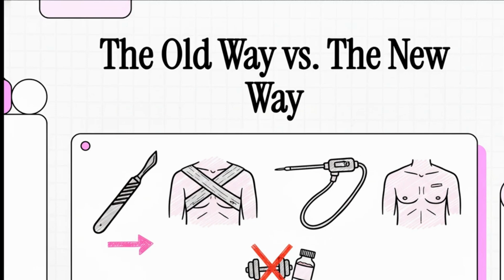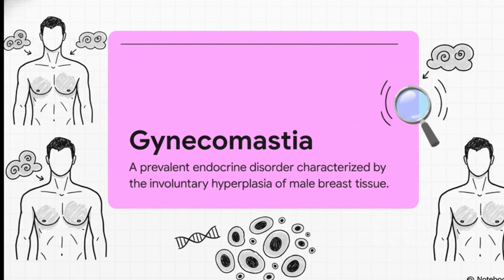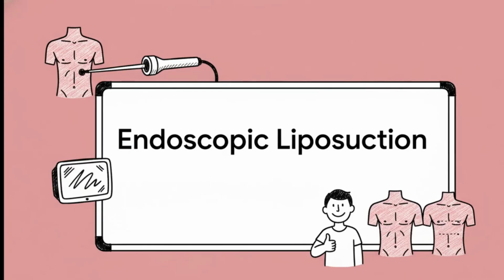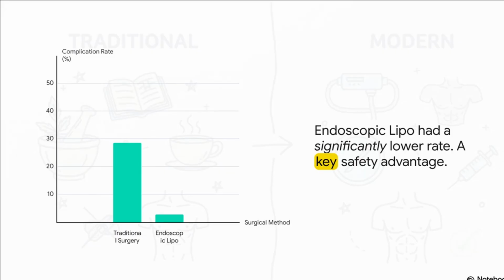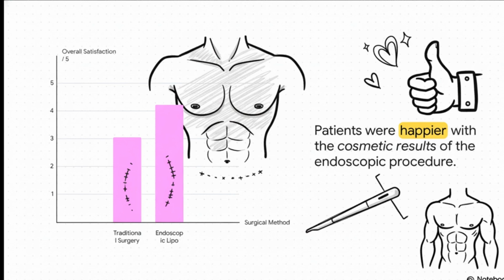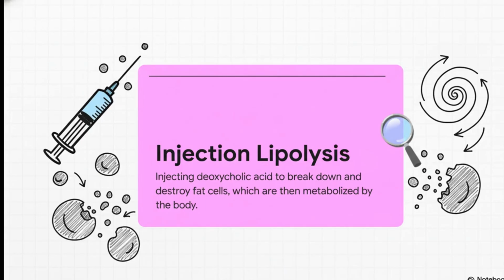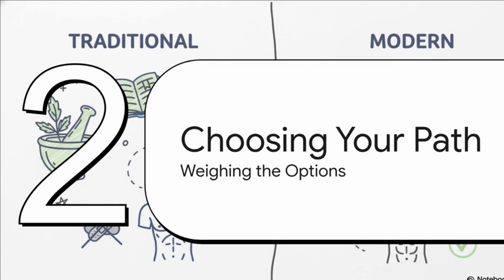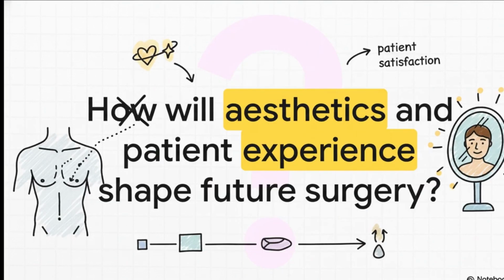Treatments for gynecomastia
Comparison of different methods for gynecomastia